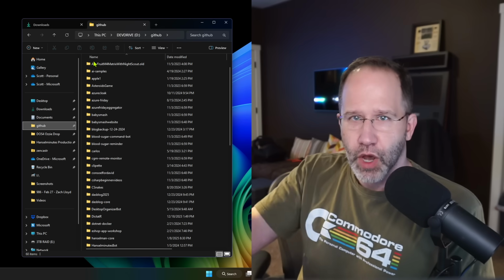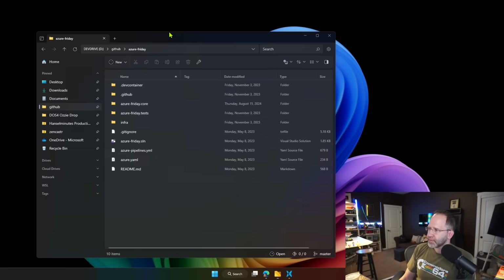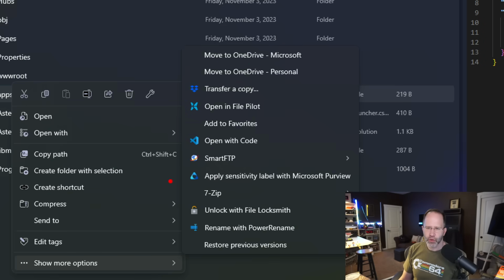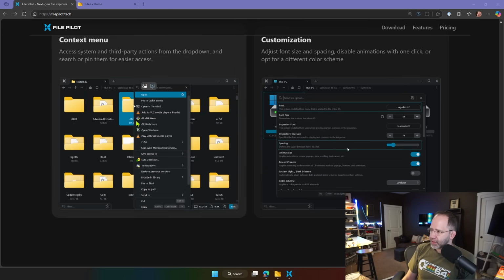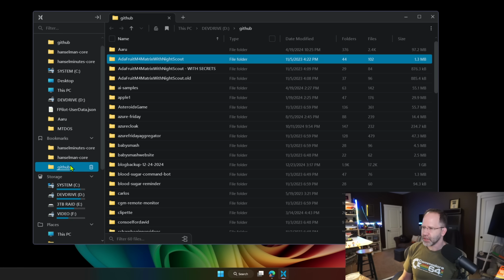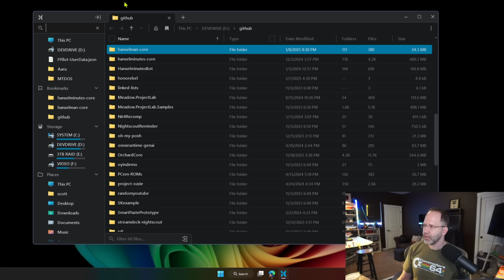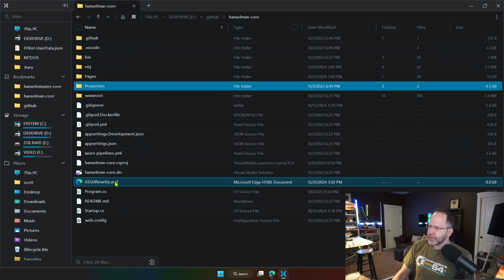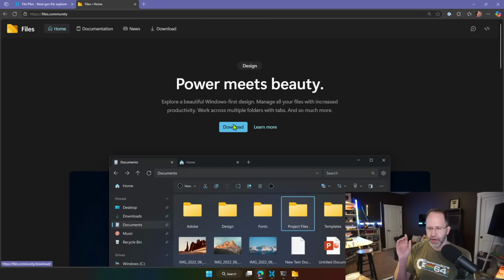New Alternatives to Windows 11 Explorer - Files and File Pilot!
There are some Amazing new Alternatives to the Windows 11 Explorer - Files and File Pilot!